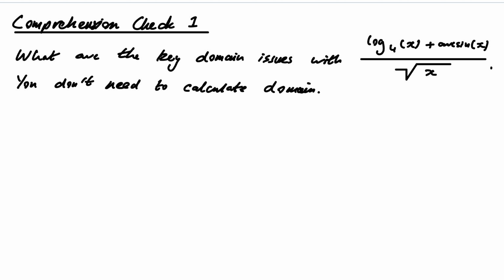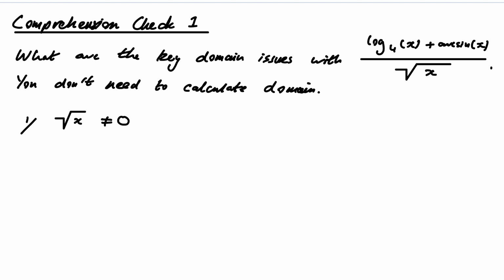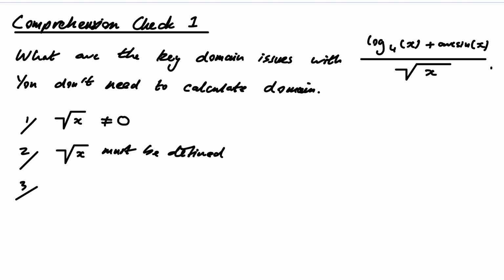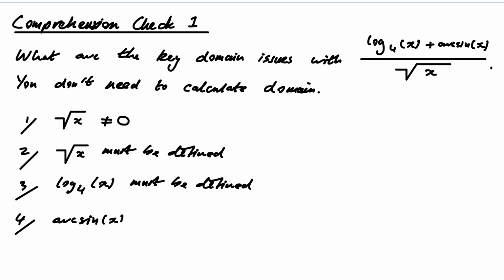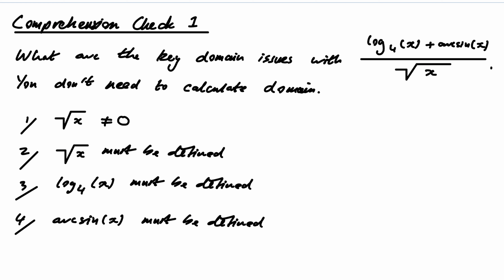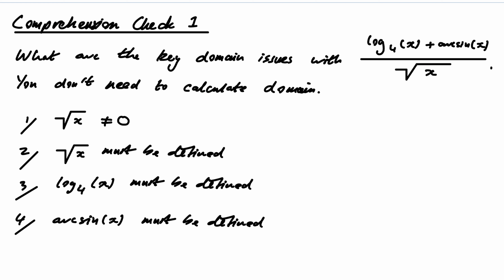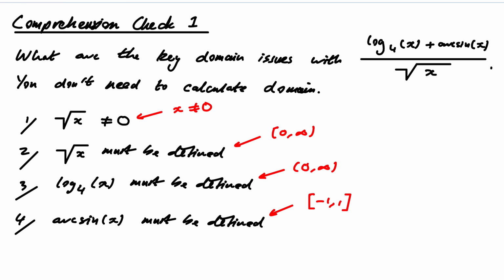Calculating Domains 3 1